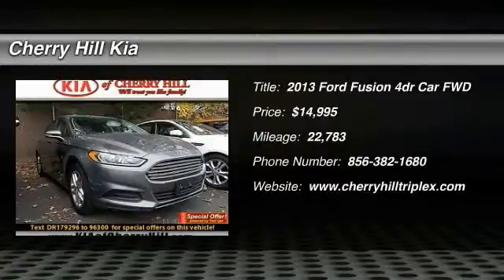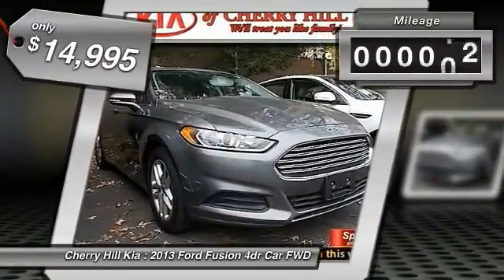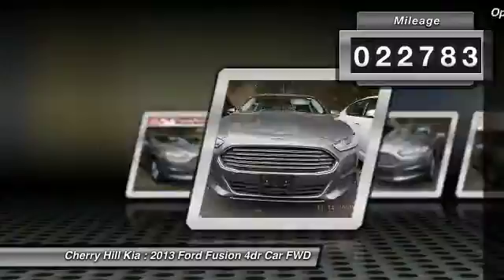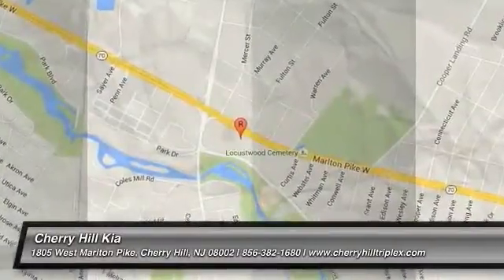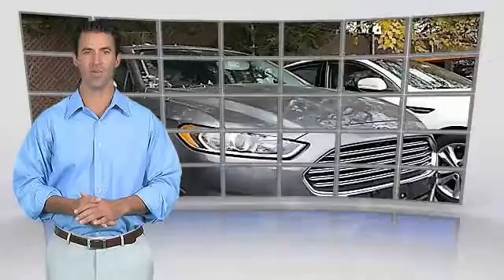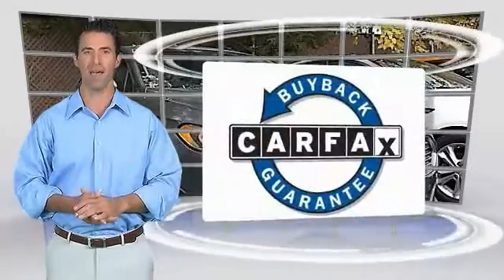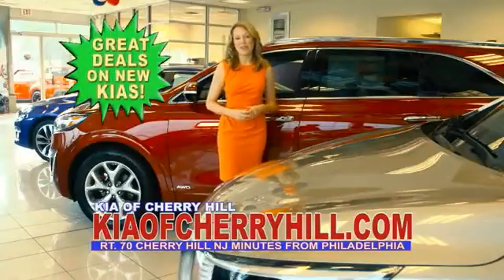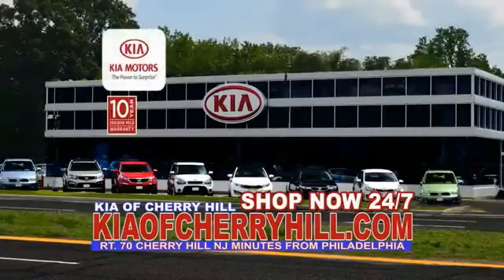2013 Ford Fusion Cherry Hill NJ 79296R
2013 Ford Fusion SE